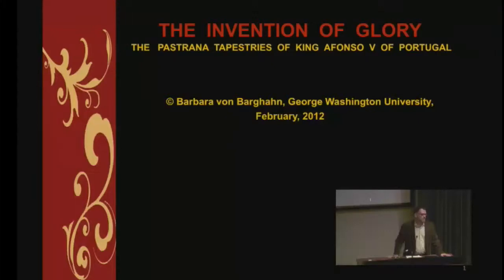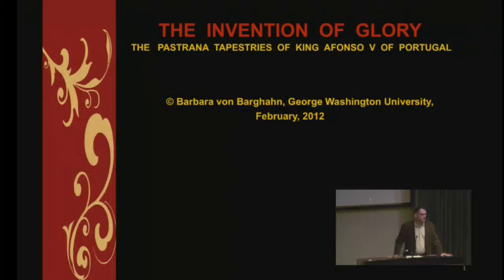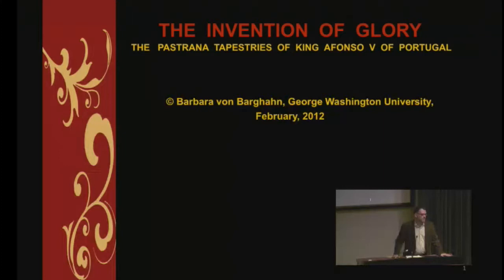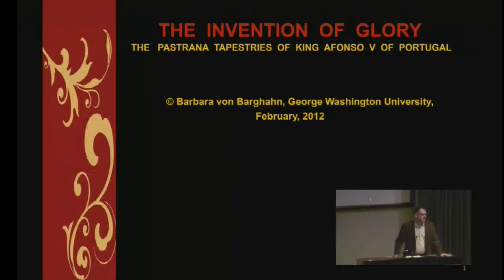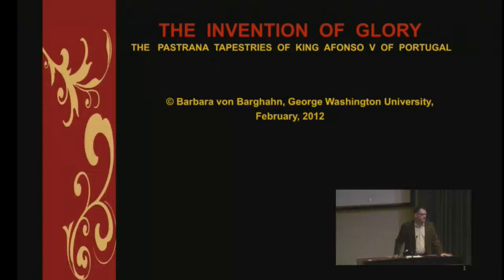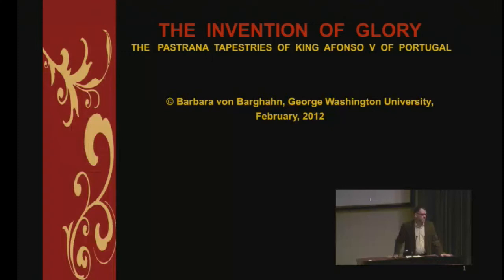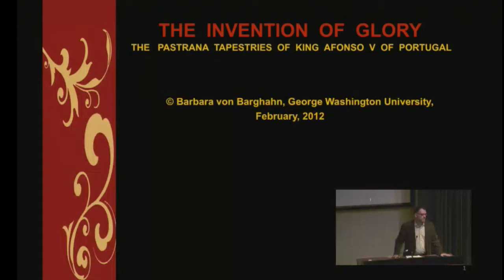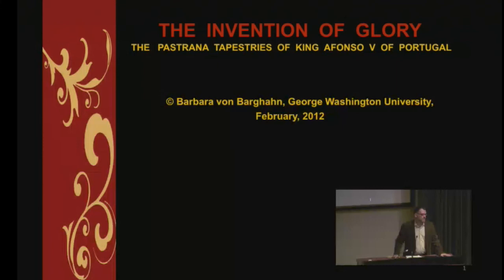The Portuguese Campaign in Morocco and the Pastrana Tapestries of King Afonso V-Pt. 5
The Portuguese Campaign in Morocco and the Pastrana Tapestries of King Afonso V: Portraits of Knightly Prowess and the Legacy of a Famed Chivalric Epic
Presented by Barbara von Barghahn - Professor of Art History, The George Washington University
From the 1415 Portuguese conquest of Ceuta memorialized in Ghent by the diplomat-painter Jan van Eyck to the 1471 taking of Tangier commemorated in Tournai by the weaver Passquier Grenier, this lecture addresses: historical portraits of gallant paladins in the North African contest of arms; the courtly display of martial excellence, power and prestige; and the glory of a contemporary epic which ushered in an epoch of exploration and subsequent alteration of the medieval world picture.